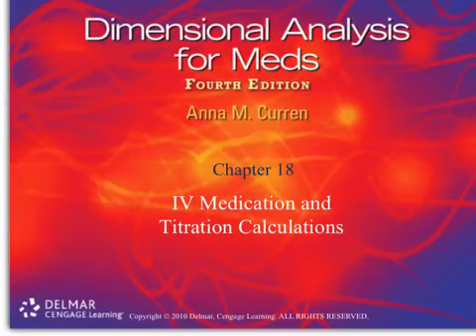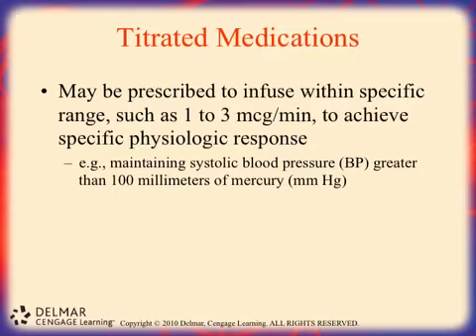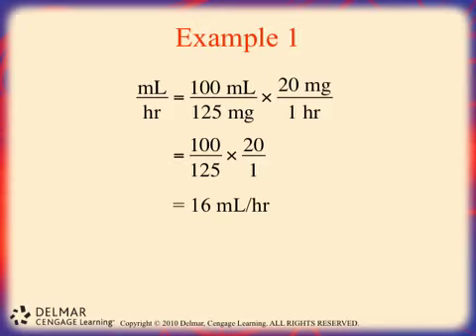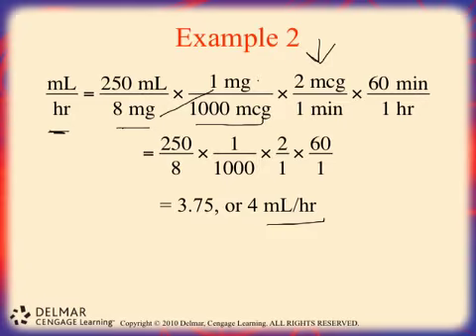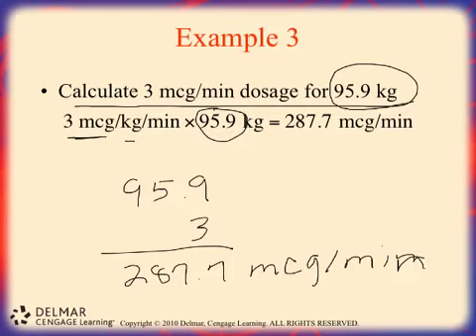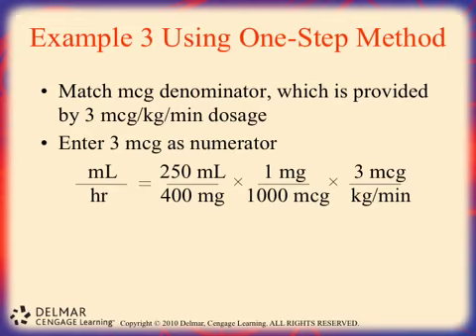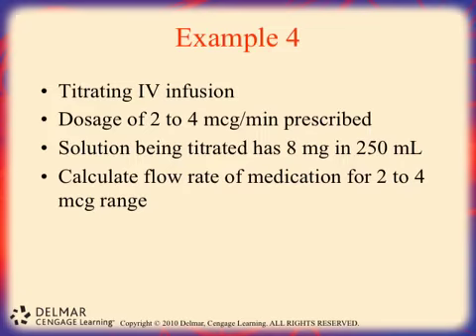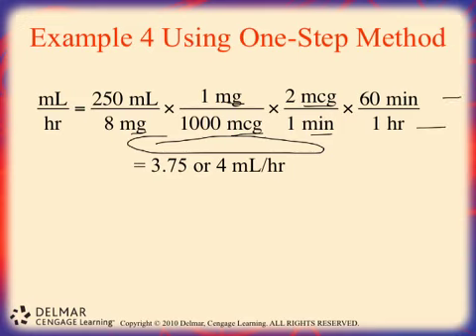Made with Explain Everything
RNSG 1108 Ch 18